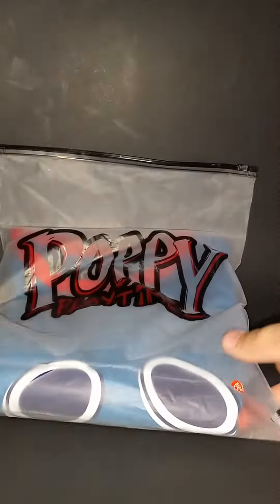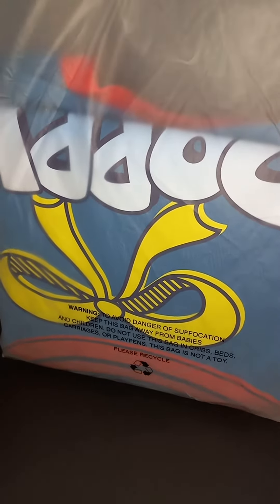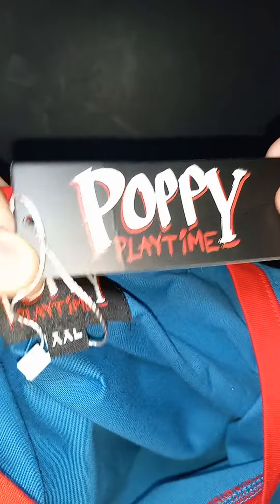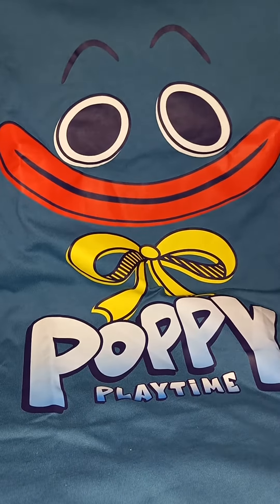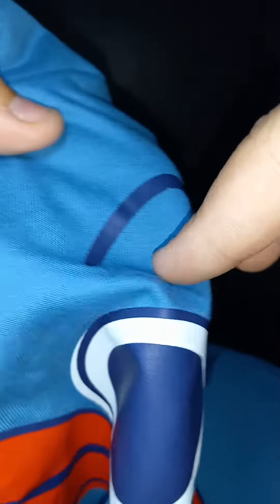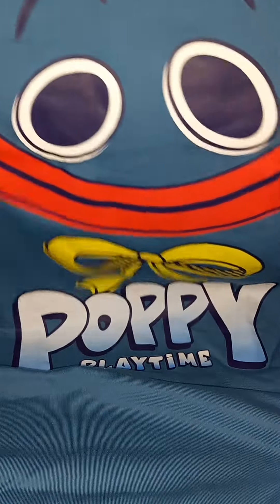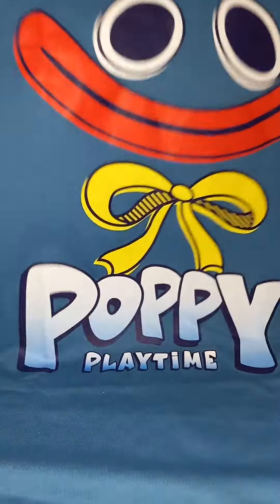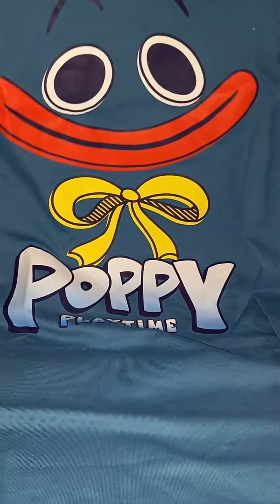unboxing the official huggy waggy smiling tee for the official site. poppyplaytime look at descrip.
hey you guys thank you for all the support and thank you for subscribing and commenting also thank you if you have any questions don't forget to comment down below or in one of my shorts for more details on the t-shirt and all the products you can look at every video of mine and look at the description and you'll find Details such as shipping price and shipping time thank you for reading this and thank you for watching thank you for all the support have a nice day bye you guys ️😍💟❤💟❤💟

price.
25.99

shipping
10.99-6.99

shipping time
1.5-2

site
poppyplaytime.theofficialstore

 product
huggy wuggy face on the front with blue color tee and red neck collar

if you have any more questions don't forget to comment down below or in one of my shorts thank you guys for reading this and have a nice day bye you guys.💗🤩💝😍💟❤😍💘💘